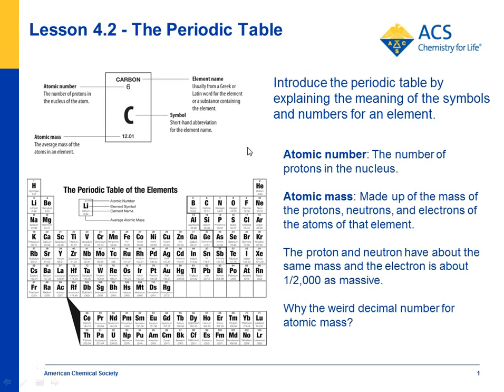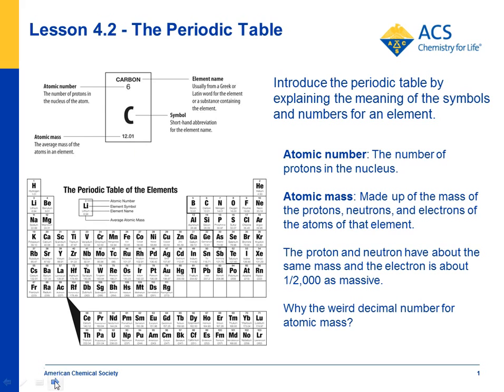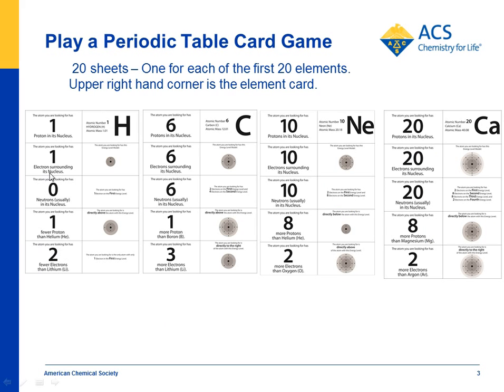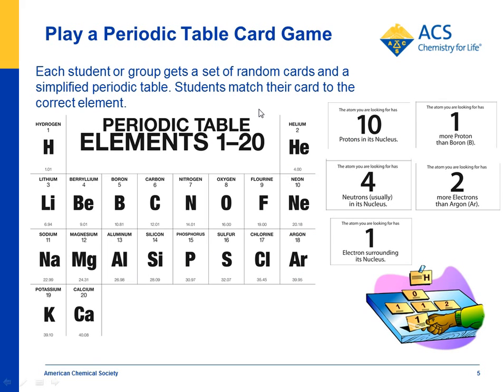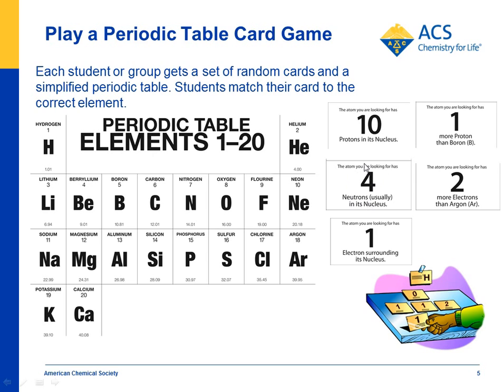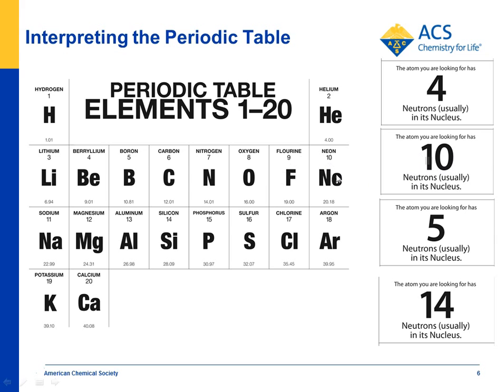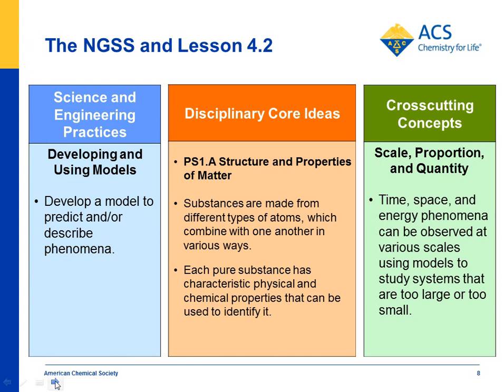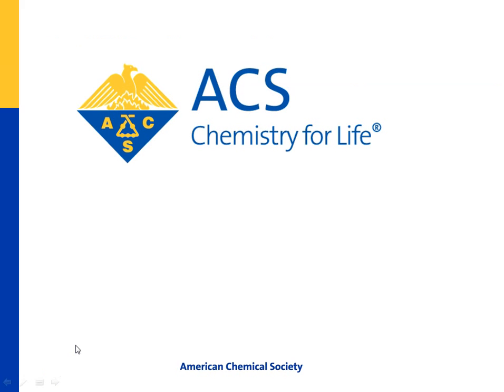The Periodic Table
Watch an overview of Lesson 4.2 featuring an introduction to aspects of the periodic table such as element name, atomic number and atomic mass. A card game is explained in which students answer questions on cards about the number of protons, neutrons, and electrons in the atoms of the first twenty elements. Connections to the NGSS are also highlighted.